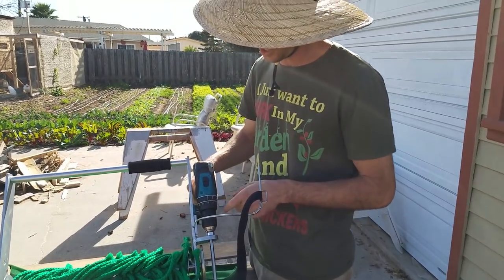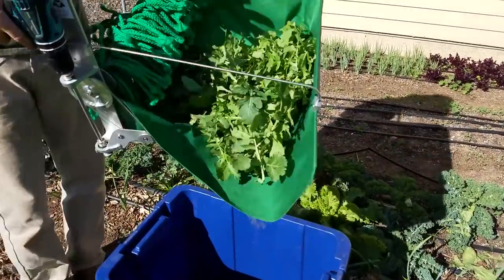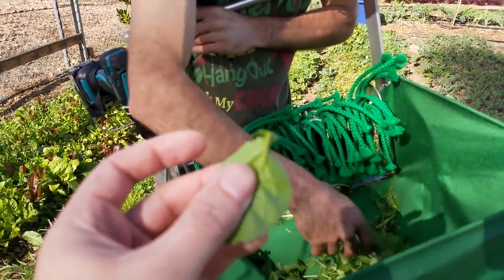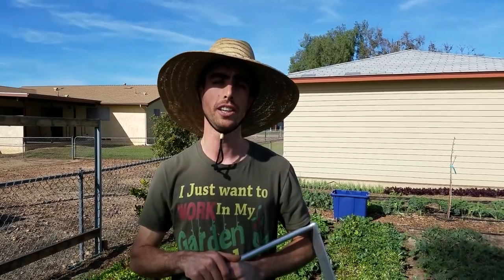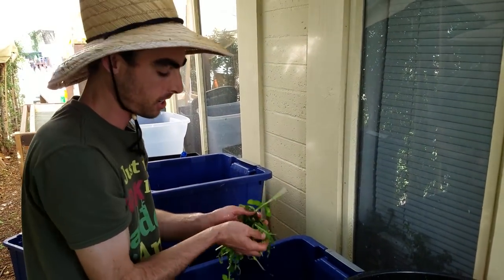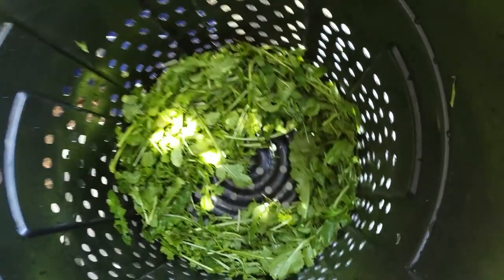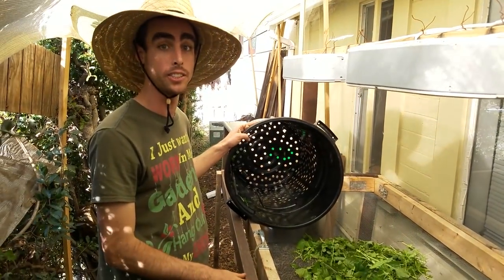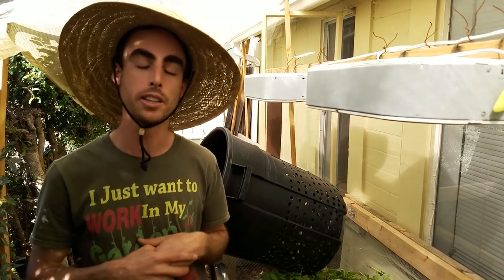How to Harvest, Wash, and Dry Your Greens Quickly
We're back with my good friend Steven Cornett, the owner of Nature's Always Right farms. I came back to the farm to see how it was growing and ended up filming a lot of videos with Steven about different aspects of his farm.

Today's video is all about how he harvests, washes, spins, and dries his greens as efficiently as possible. If you're a market gardener, this is a SUPER important part of the process. Time is money in market gardening and the more effective you are with your time, the better you'll be able to make a living.

Even if you're a home gardener, this type of drying process can be replicated on a smaller scale. Use grass clippers to harvest your greens, a big tote to wash them, and a heavy-duty salad spinner to process a few pounds at a time. That's what I do with my beds of greens and it's almost as quick as Steven's setup!